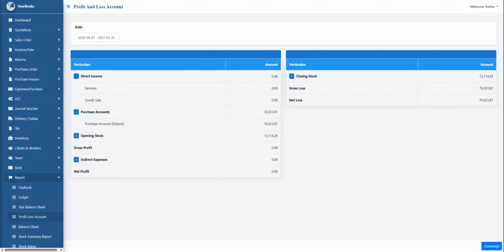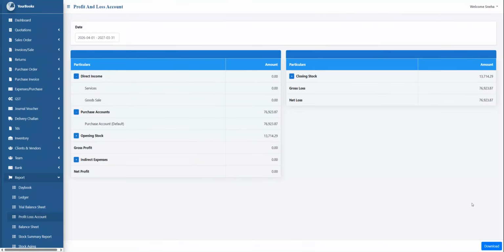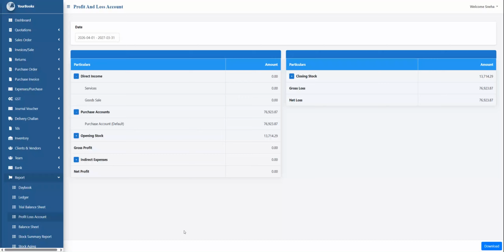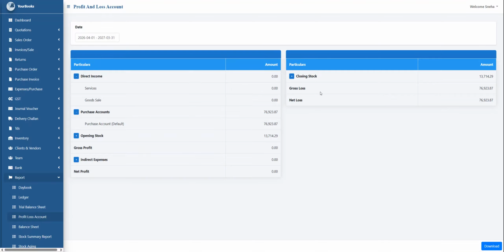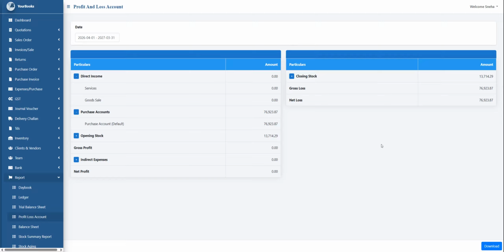Profit And Loss Account Report in Your Books (English) | Complete Tutorial